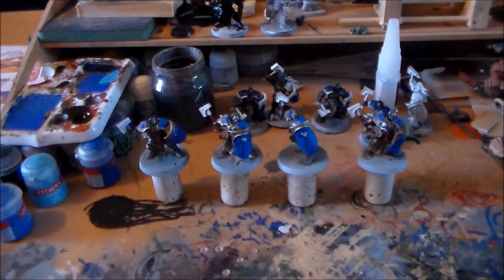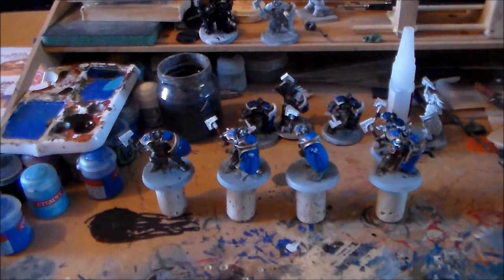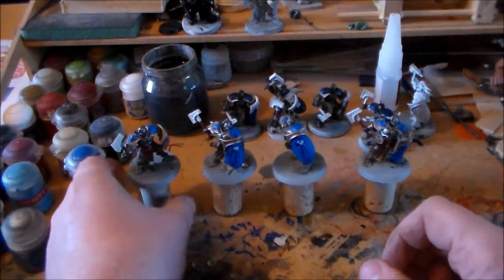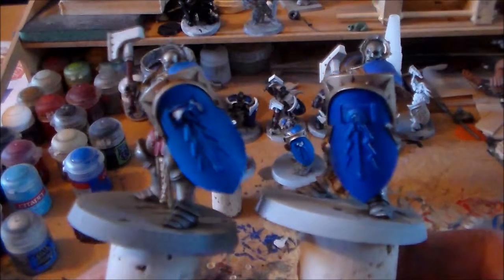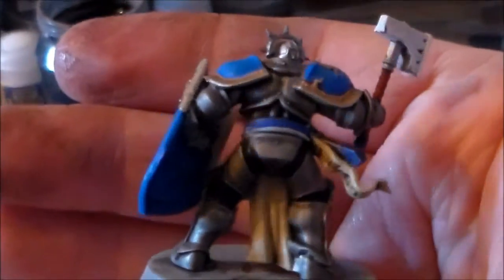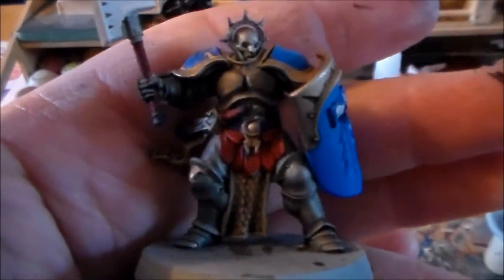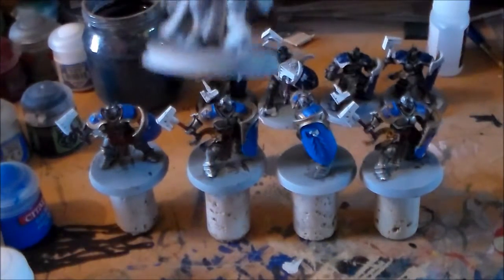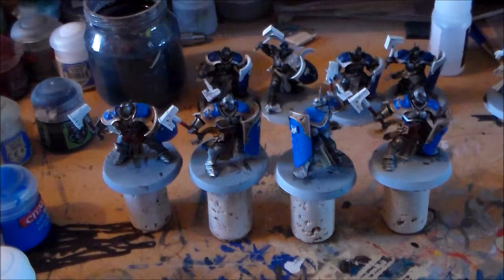Stormcast Liberators update #1 January Painting challenge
Only managed to get a days painting this week but i still got some progress done